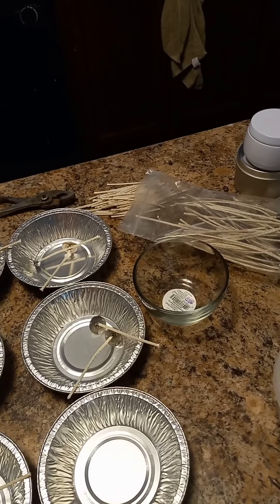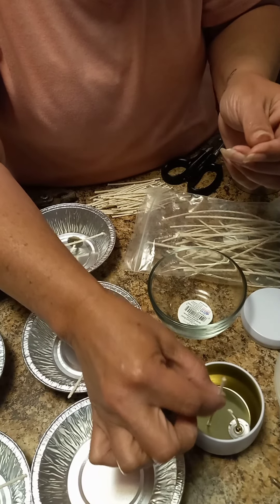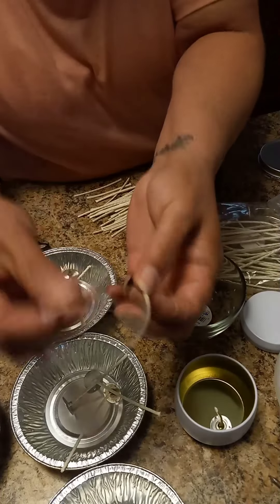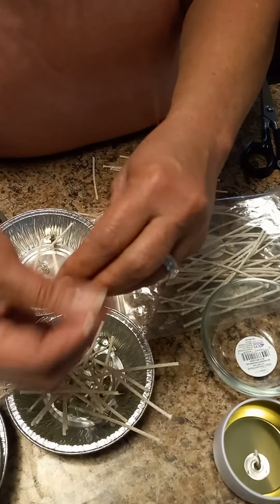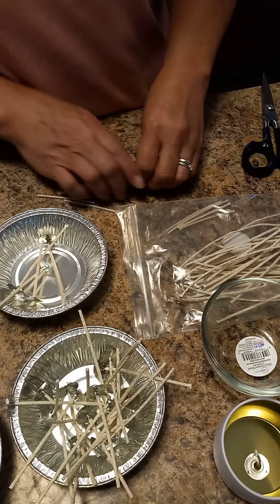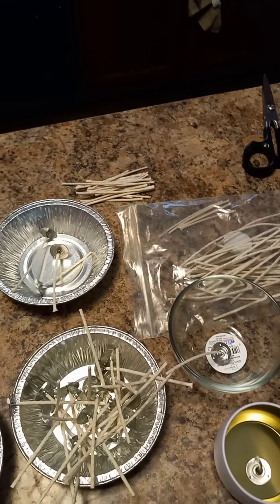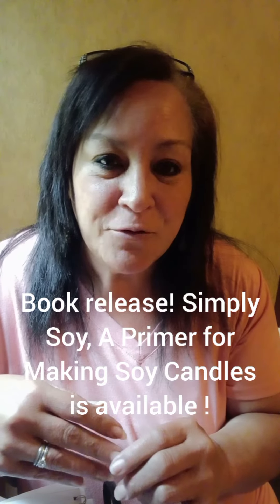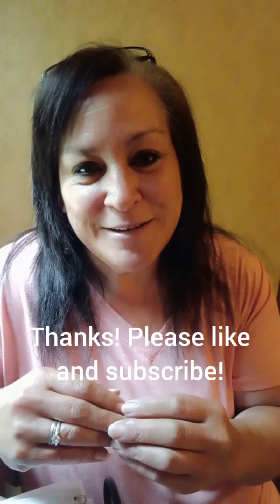Wicks -Waste Not Want Not! Trick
Short video on how to get more out of your wicks. Learn how to make new wicks from left over trimmed wicks!

Wick Tabs: EricX Light 200pcs 20mm Metal Candle Wick Sustainer Tabs,for Candle Making,Candle DIY